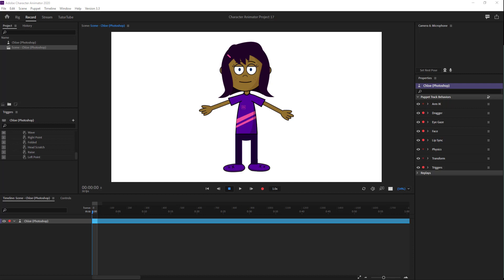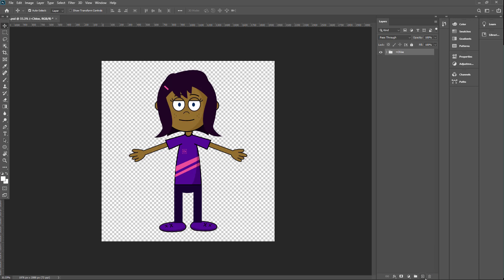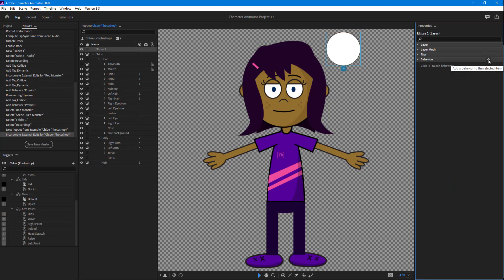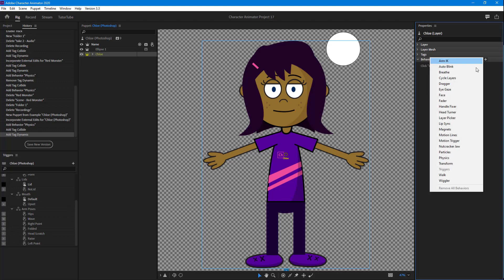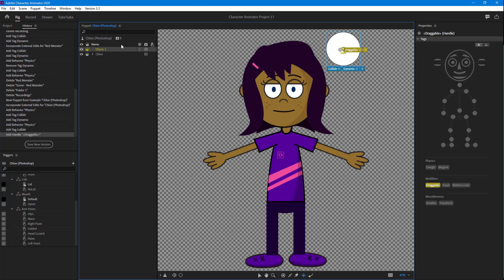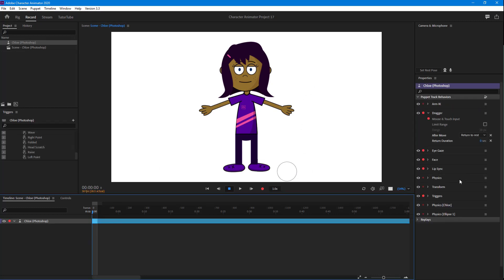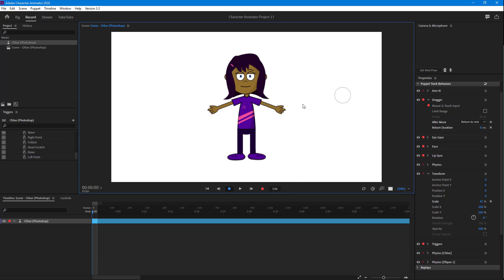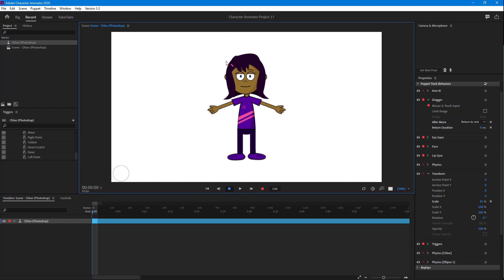Adobe Character Animator Tutorial - Lesson 109 - Collide on Character Outline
In this tutorial, we will be discussing about Collide on Character Outline in Adobe Character Animator